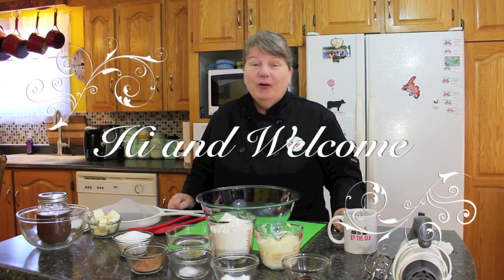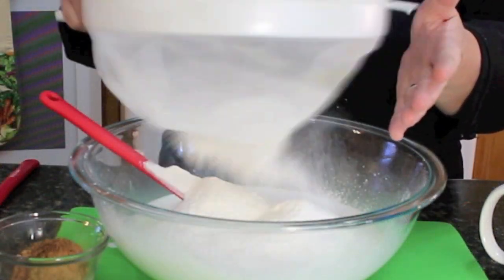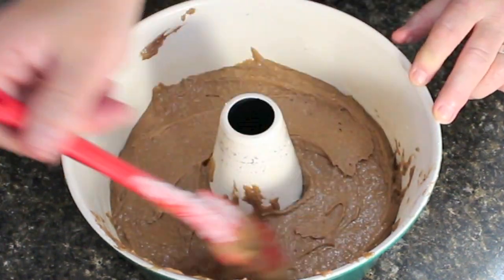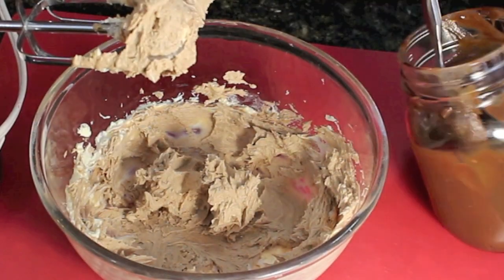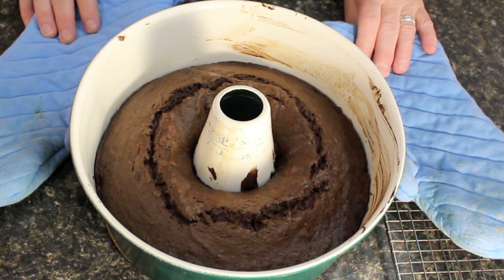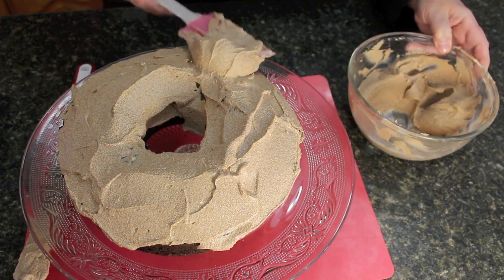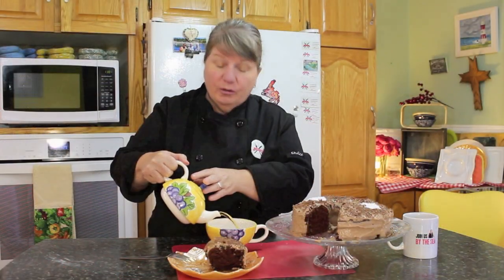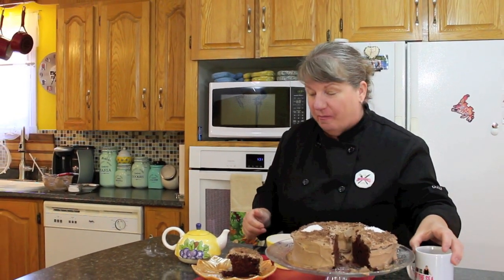Mayonnaise Chocolate Cake - Bonita's Kitchen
Welcome to Bonita's Kitchen! Today we will be making Mayonnaise Chocolate Cake, see recipe below!
Boiled Icing Boiled icing starts at 6.27.

Ingredients:
2 Cup all-purpose flour                        3/4 Cup sugar
2 Tsp baking soda                               1/2 Tsp sea salt
4 Tsp cocoa powder                            1 Cup mayonnaise
1 Tsp vanilla                                        1 Cup water
Ingredients for boiled icing:
1 CUP MILK                                              4 TBSP FLOUR
1 CUP WHITE SUGAR                             1/2 CUP BUTTER OR MARGARINE
1 TSP VANILLA or Flavour of choice        2 TBSP COCOA POWDER

Method:
In a bowl add mayo, sugar, vanilla, mix together until blended.

Then sift together flour, baking soda, salt and cocoa powder, water then fold together don’t over mix.

Grease pan of choice, then pour all batter into pan, spread evenly in pan. Then prep- heat oven to 350ºf, when ready place cake in and set timer to 35 minutes, check with tooth pick if baked.

If it comes out clean remove from oven if not leave another 10 minutes.

Remove from oven and let rest for 5 minutes before flipping out unto a cooling rack, when cooled icing with chocolate icing. See recipe below.
Method:
In a medium saucepan add milk, sugar, cocoa and flour, start to boil on a medium heat stirring continuously. This will give the chocolate that HOT CHOCOLATE taste.
After liquid starts to boil slowly and thicken, this can take around 5 minutes, remove from heat and stir in vanilla to mixture.
Put all sugar paste mixture into a bowl or jar and bring to room temperature, then put in the fridge to cool. This can take 1 hour or more for the sugar paste to cool totally.
In a medium mixing bowl with a blender, add butter and slowly scoop the sugar paste mixture into the bowl with your butter and blend on high speed, until all combined and light and fluffy.
Put the bowl of boiled icing in the fridge until ready to use it.

Bonita’s Tips:
1. Having the sugar paste cold is important, this will help make the icing creamy and fluffy.
2. Using butter is good but you can replace with margarine.
3. If longer storage you can put the leftover boiled icing in a mason jar with lid up to a week.